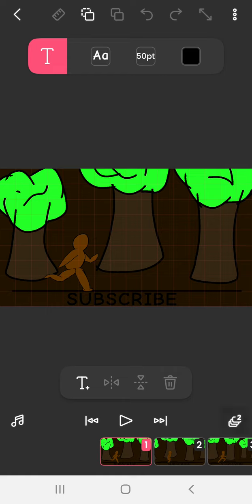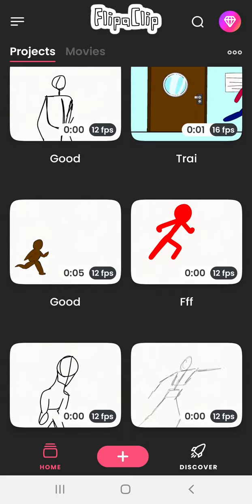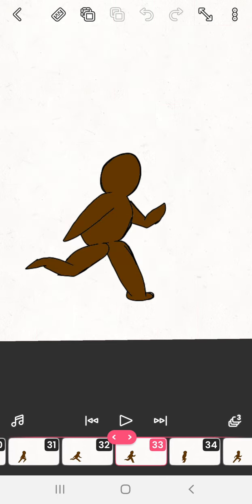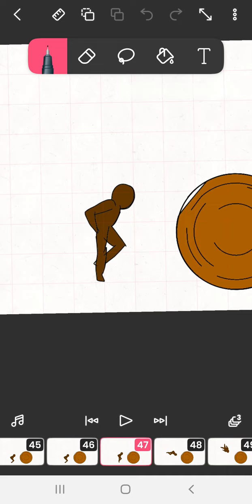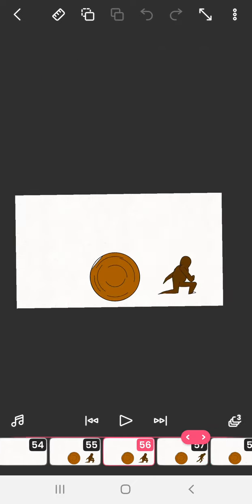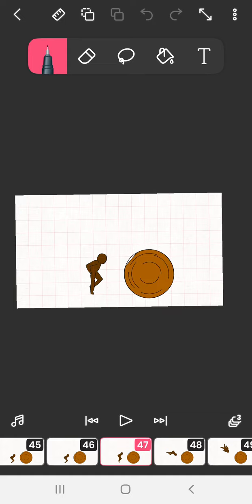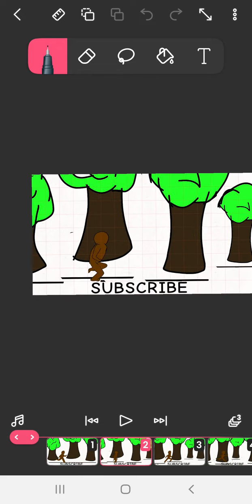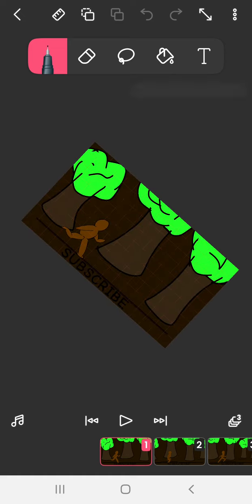Running,Jumping and Background making tutorial come and learn/@tutorial456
This is another tutorial for beginners